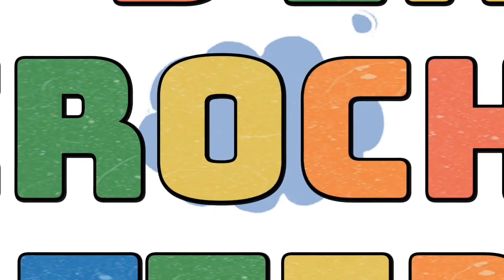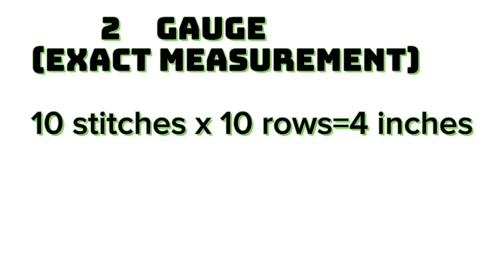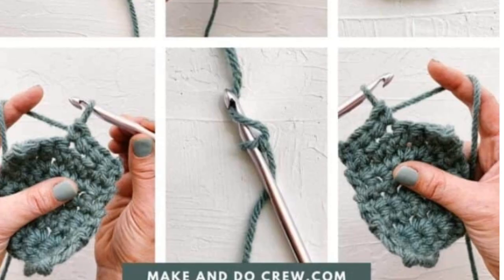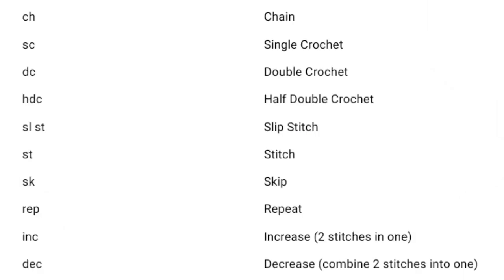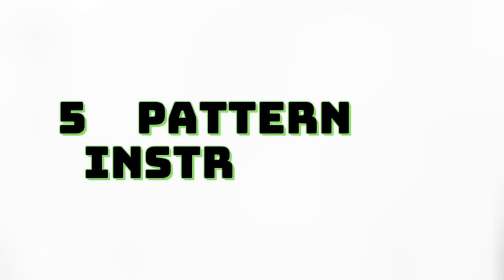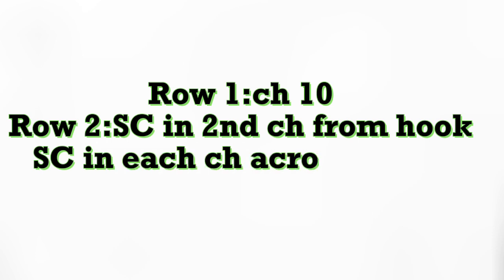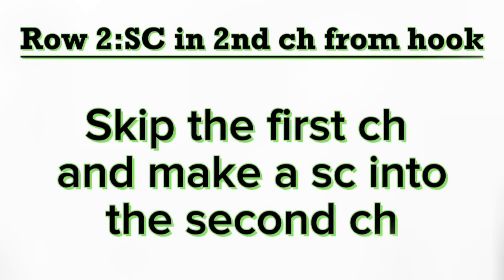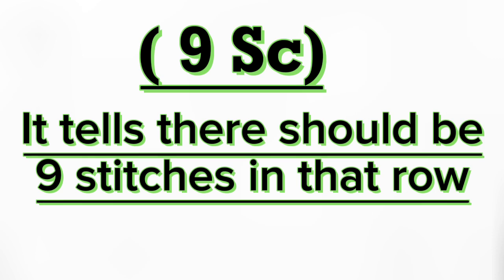5 Crochet Patterns Every Beginner Needs to Know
🧶 Loved this crochet pattern tutorial? ❤️ You should see my beautiful crochet dress tutorial too! I've shared the full step-by-step process here 👇

Which one would you love to crochet next? 💕
The Best Beginner Crochet Patterns,5 basic patterns every beginners should know
crochet pattern,
crochet,